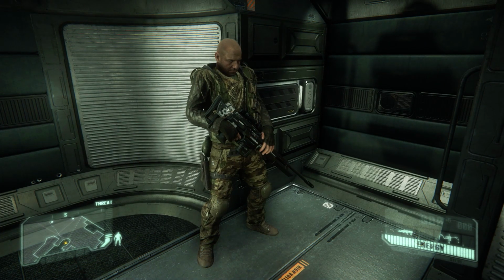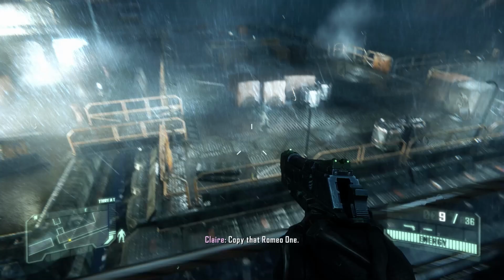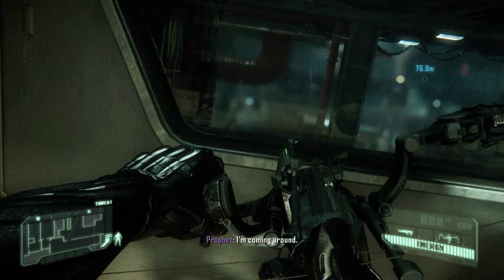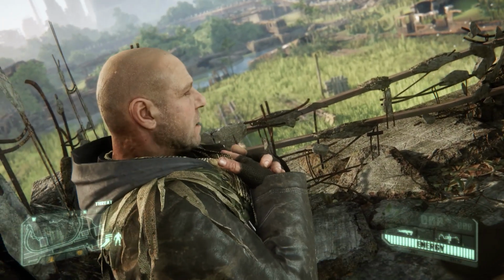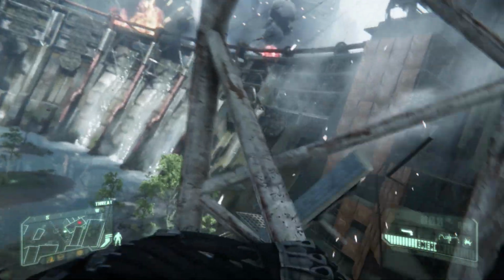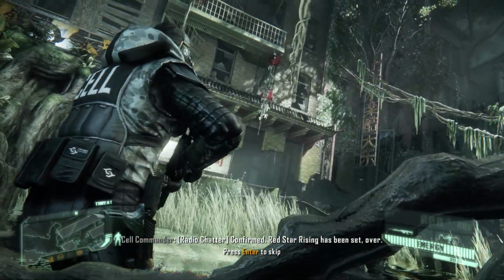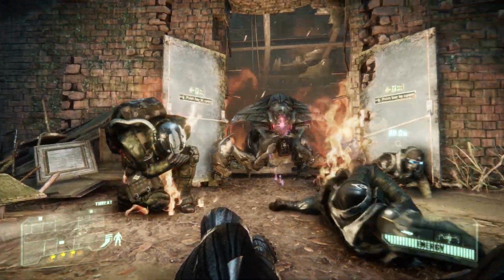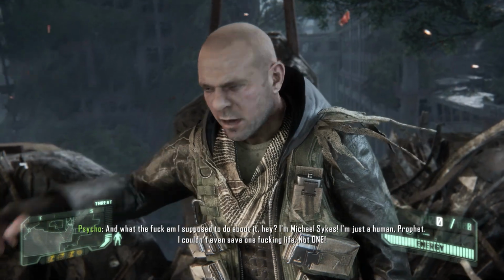Remember Crysis 3? - 11 Years Later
Today I'm going through the classic fps Crysis 3! What do you think about the game? Love it, hate it? Somewhere in between? Let me know down below!